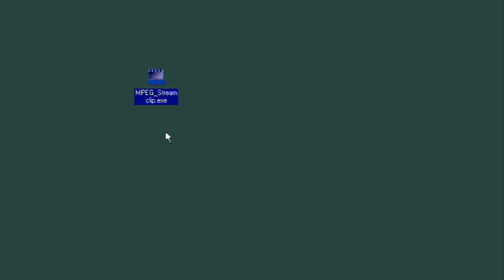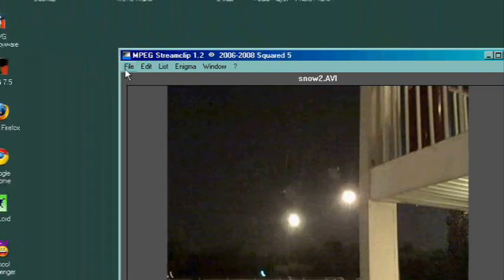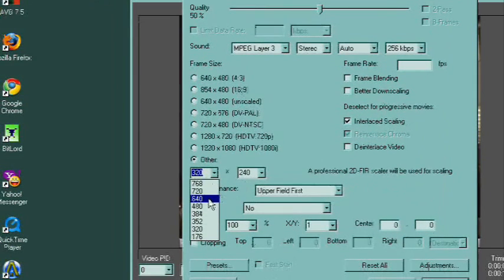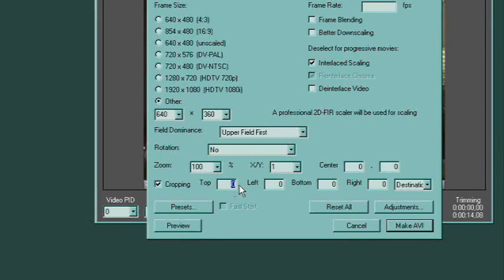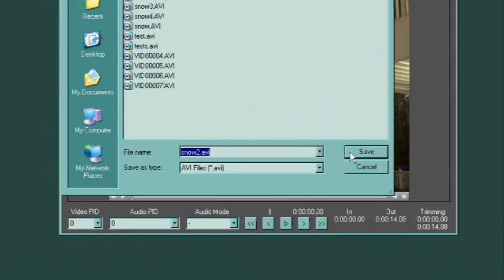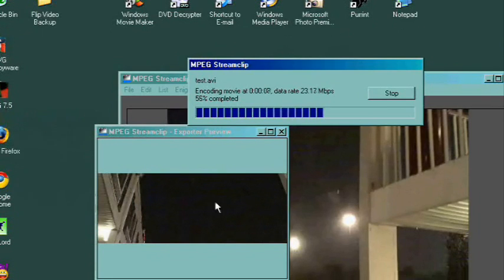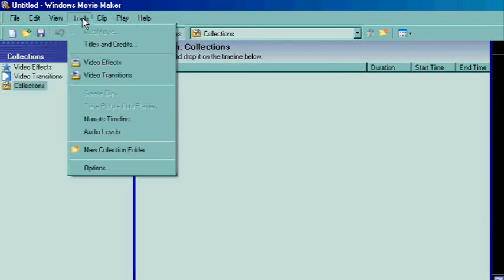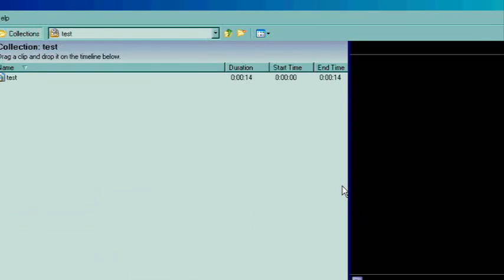4:3 to 16:9 Windows Movie Maker Widescreen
Change 4:3 to 16:9 using MPEG Streamclip, and Windows Movie Maker.

You can download Mpeg Streamclip for free at